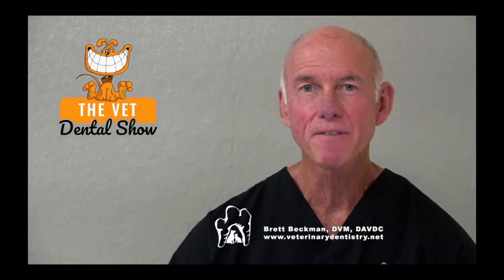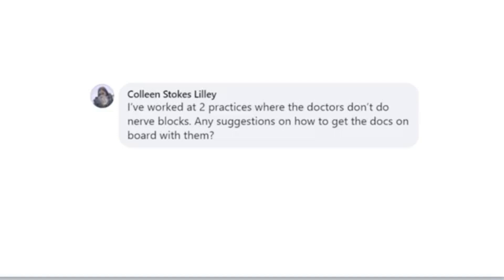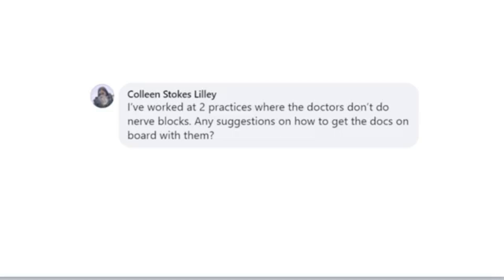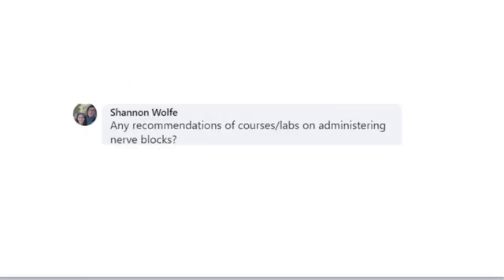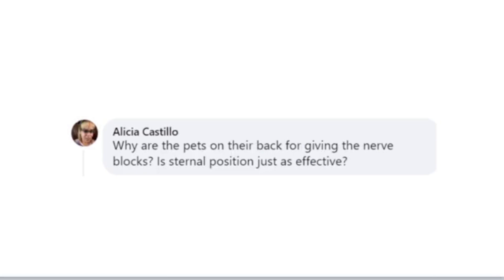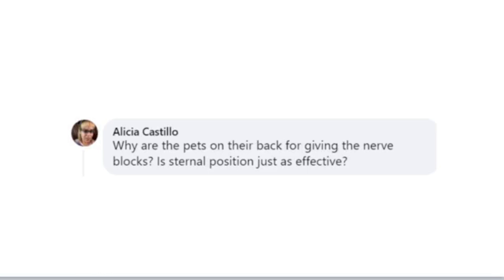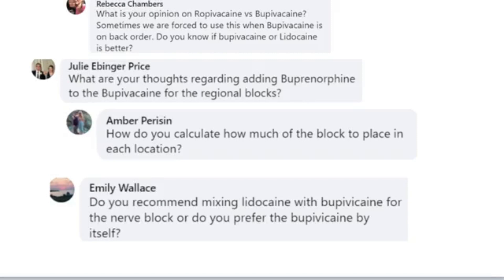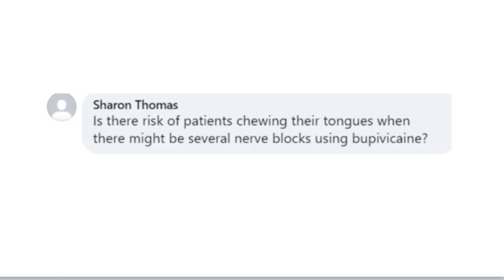Ep 47 Why are Nerve Blocks so important for your dentistry? ( Part 1)